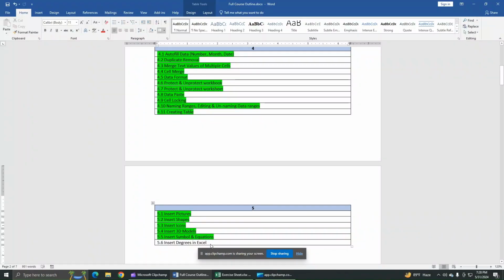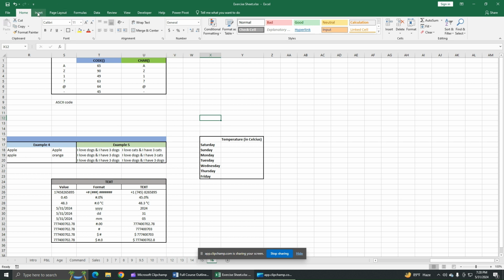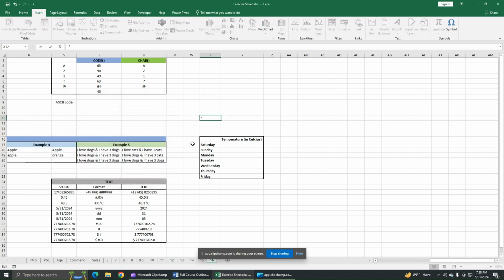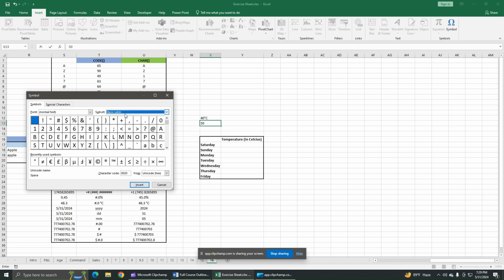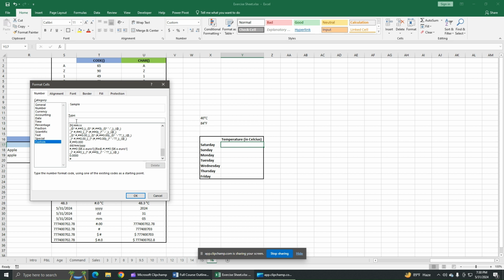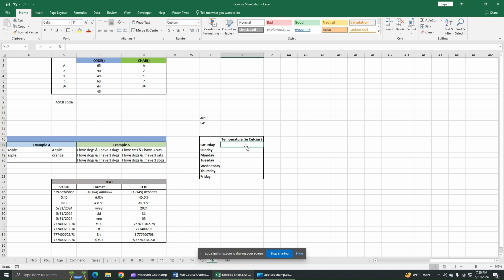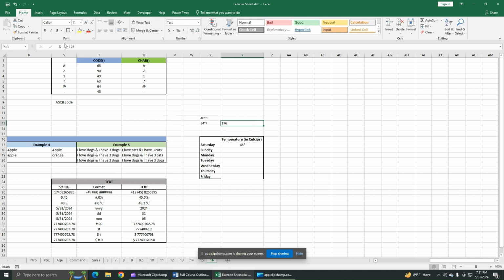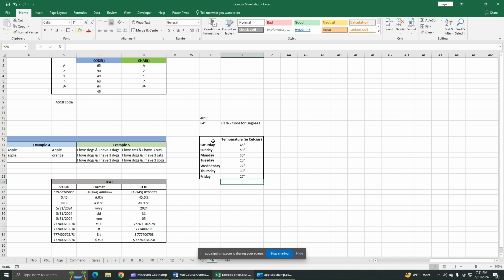5.6 Insert Degrees in Excel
In this tutorial, we will learn how to Insert Degrees in Excel.